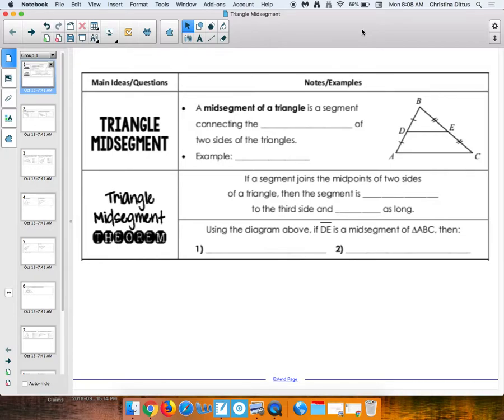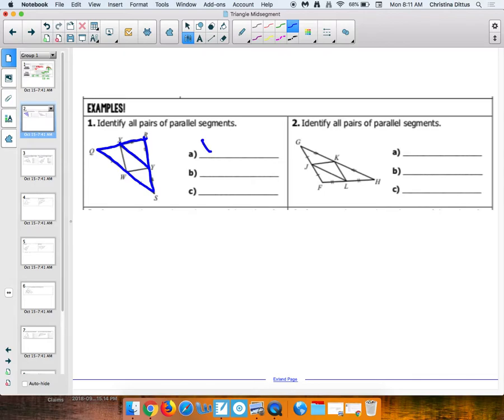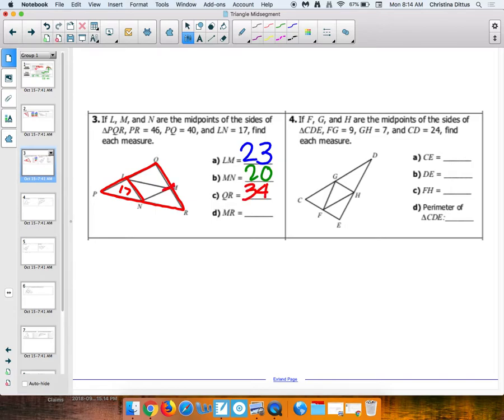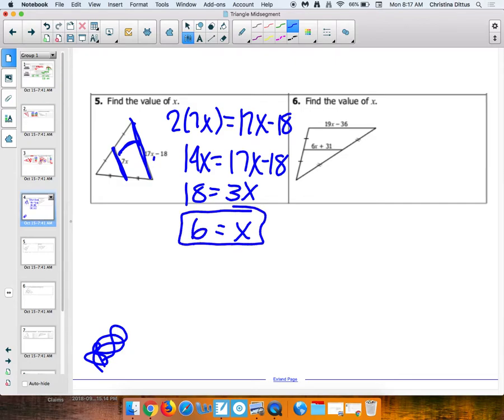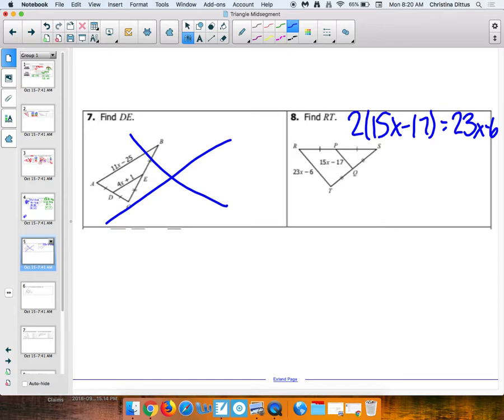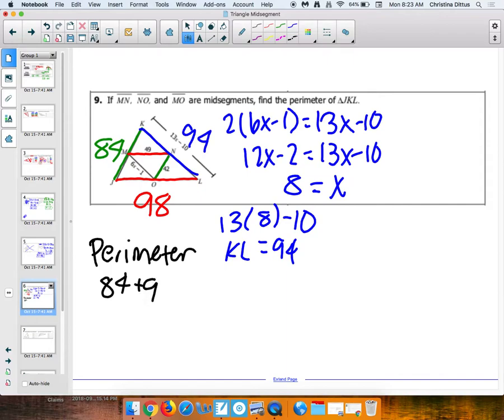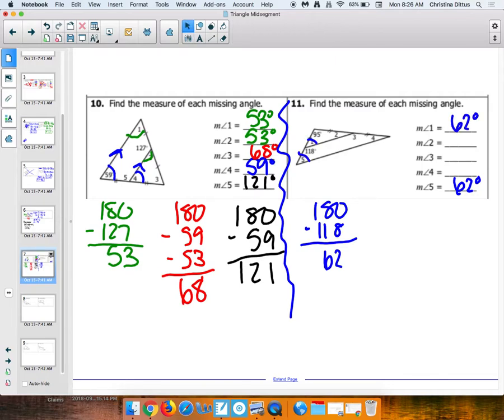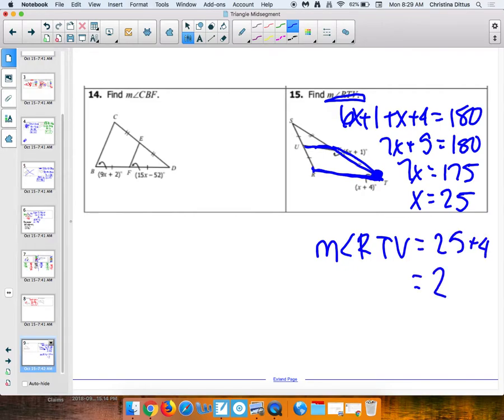Triangle Midsegment Video Lesson